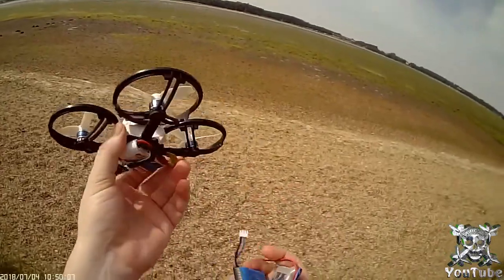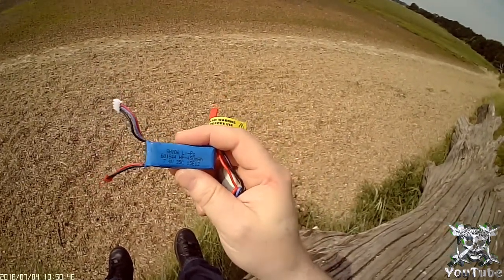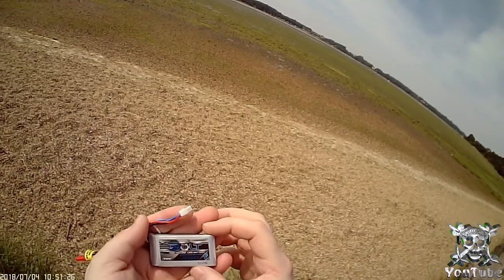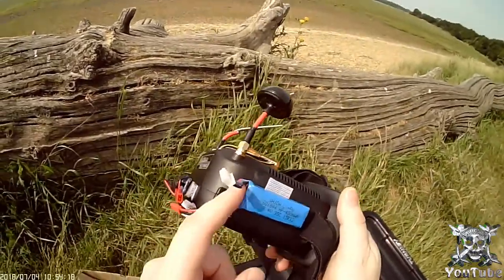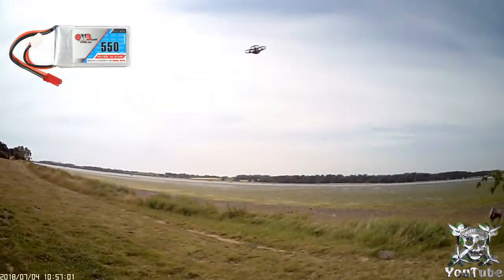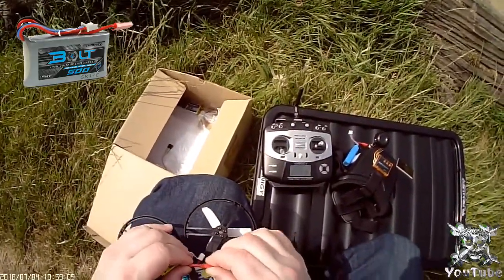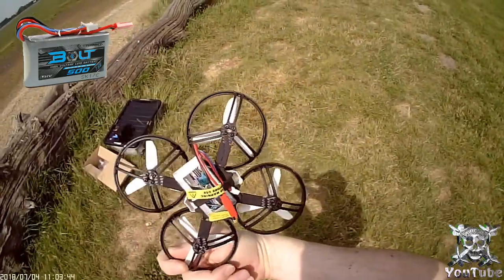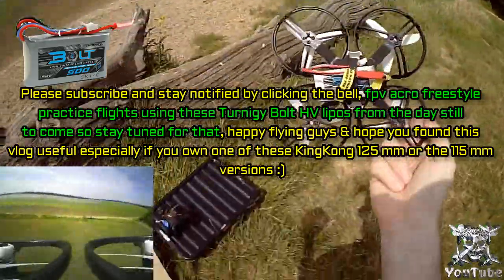TURNIGY BOLT 2S HV vs GNB 2S HIGH-PERFORMANCE LIPOS PUNCH OUT & ACRO FREESTYLE LOS FLIGHT TEST.....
I found these on the Hobbyking website they are a good alternative to the GNB lipos for your KingKong 125, 115 etc, hope you found this video useful as getting the wrong c rating lipos can cause the flip of death as i show in this video! we live and learn my friends, I like to share what I learn along the way with you guys, so if you are starting out or need advice on quads or flying & setup then subscribe and get involved, greets TJ :)